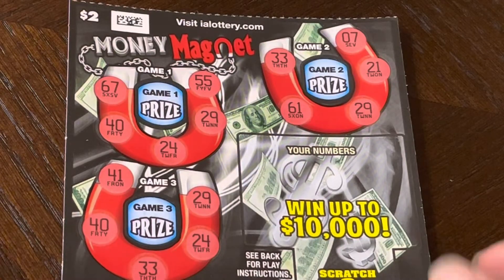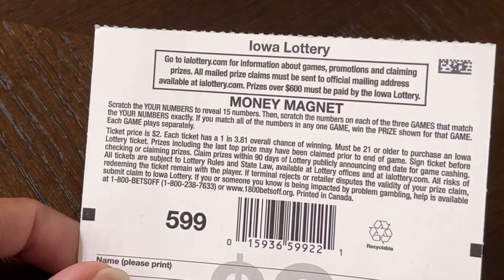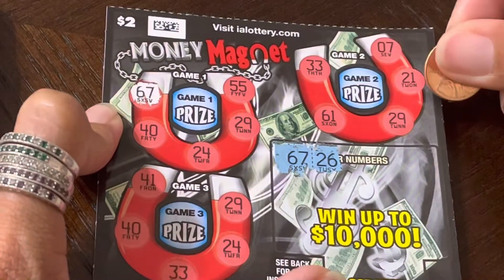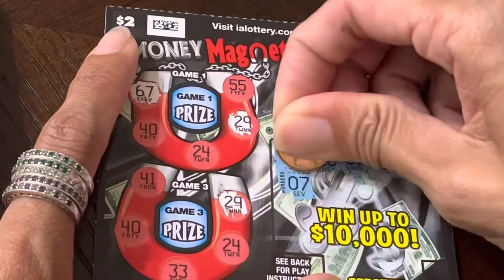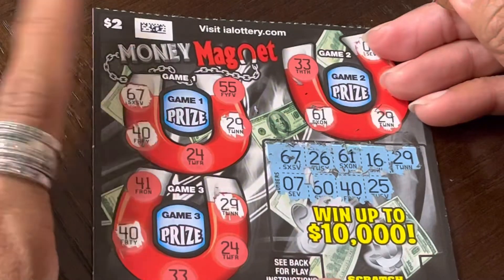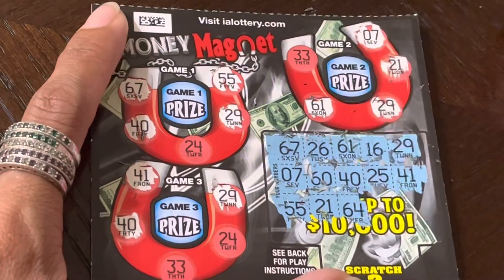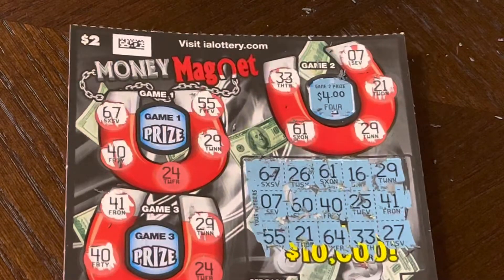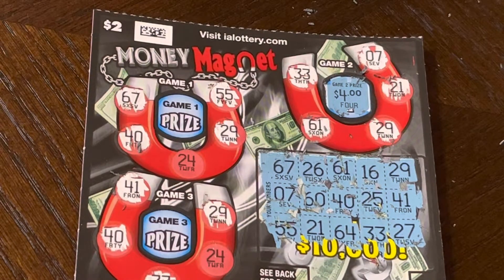NEW GAME!!! Money Magnet scratcher